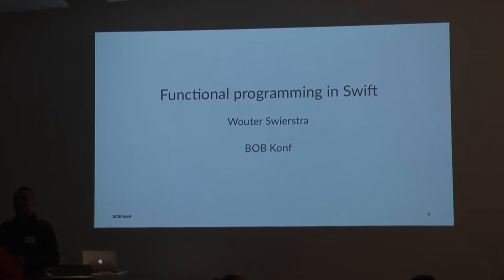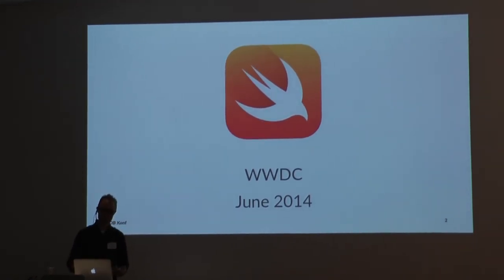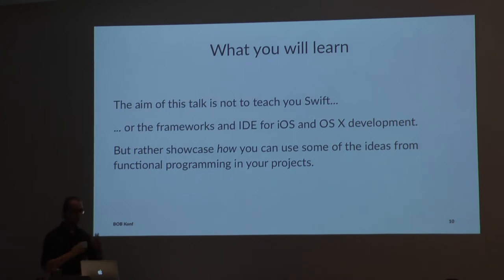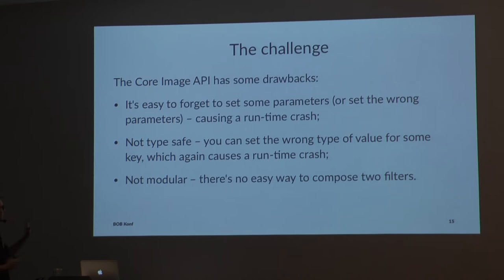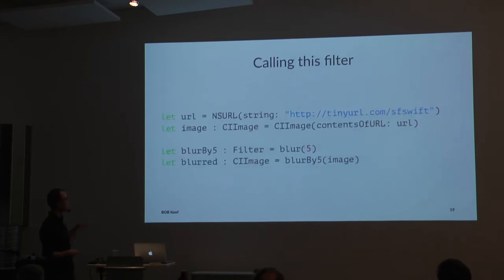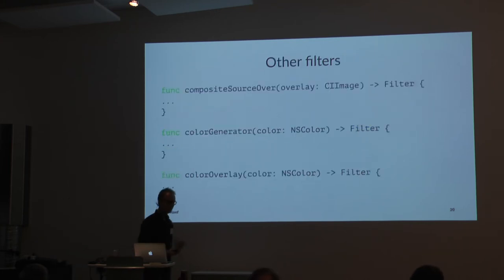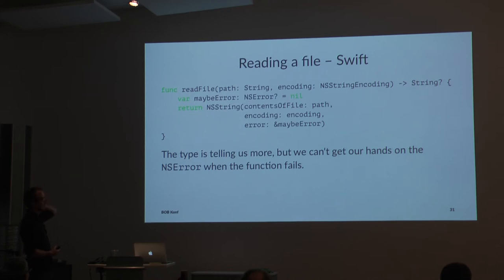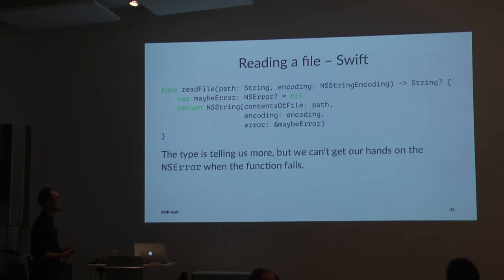BOB 2015 - Wouter Swierstra - Functional Programming in Swift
Functional Programming in Swift

At this year’s WWDC, Apple announced Swift: a new language for iOS and OS X development. Swift is very different from Objective C, the language currently used for development on these platforms. In particular, Swift has several language features, such as algebraic data types, pattern matching, higher-order functions, and generics, that make it suitable for functional programming. In this talk, I will give a brief overview of some of Swift’s functional features and these features can be effectively employed in everyday programming.

Wouter Swierstra

Wouter Swierstra is a lecturer at the University of Utrecht’s Software Technology Group. He has been working with functional languages for the past fifteen years, both in industry and academia. Most recently, he has been been writing a book together with Chris Eidhof and Florian Kugler about functional programming in Swift.